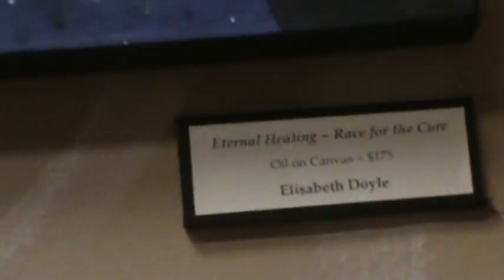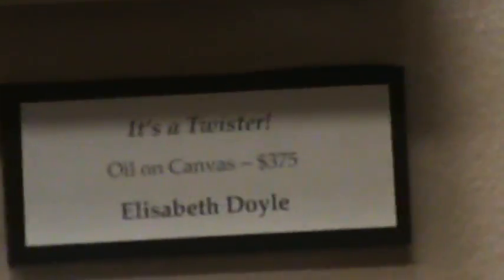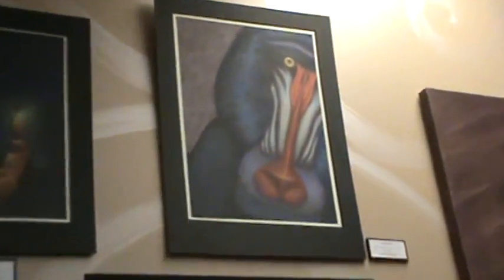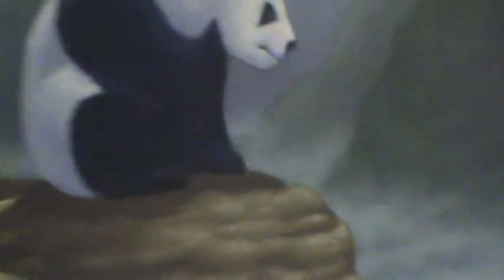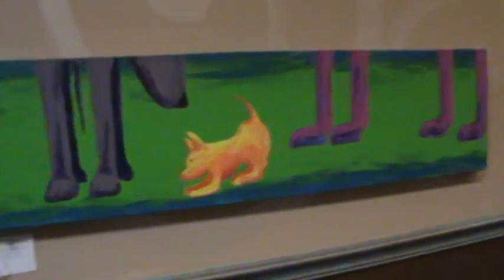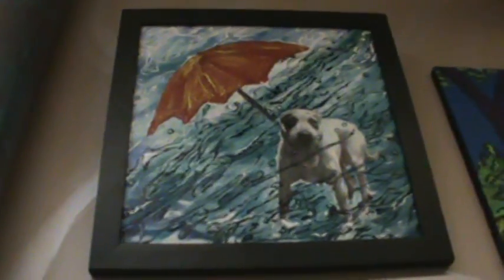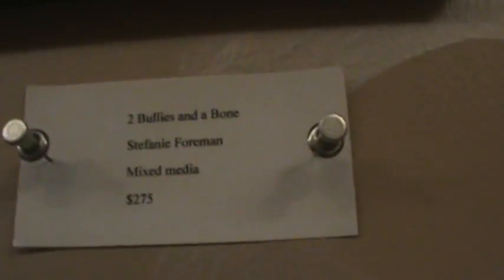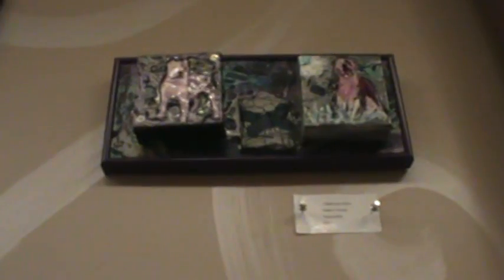GuineaPigDan Followup - Cafe Corto paintings for sale